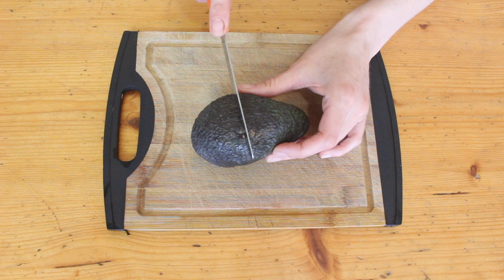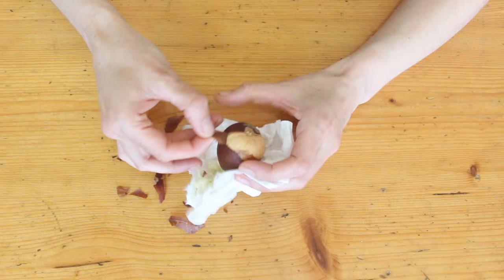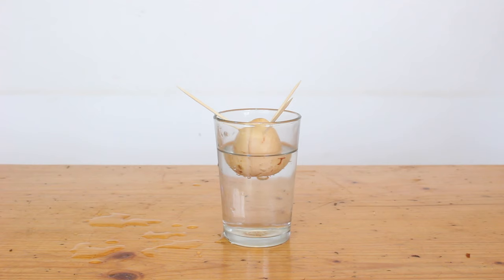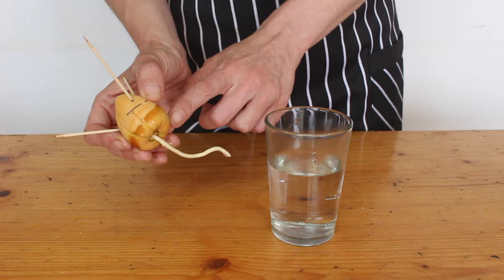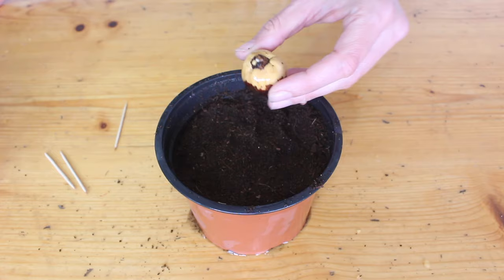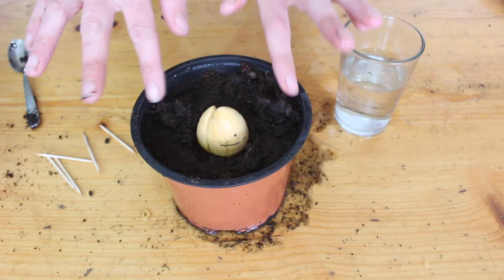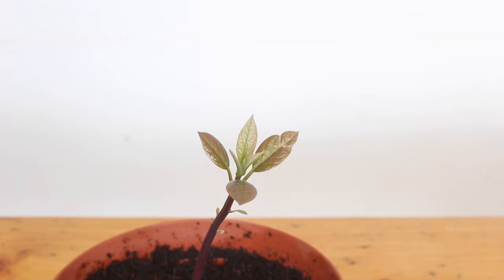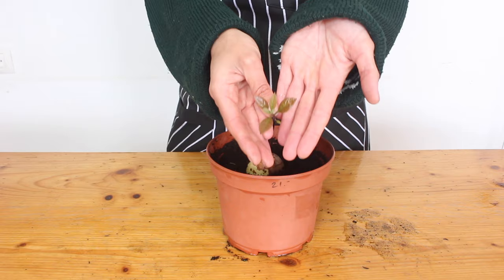How to Grow an Avocado from Seed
When avocado season swings around I can't resist chucking a few in water to watch them grow. It takes a little patience but it's so fun to see the seed splitting open and that little tap root making an appearance. Even though it's better to move it to soil before the root gets too big they'll grow pretty big in water so if you just want a fun project to watch then keep it in water and if you want to grow it into a pot plant - or even one for the garden - then get it into soil.

As far as I know, avocados grown from a shop bought avocado seed won't grow any avocados and even if it did, it'd take around 10 years and they wouldn't be the same as the avocado you got the seed from. If you want it to grow fruit you need to wait until it gets big enough and then graft on part of an already fruiting tree.